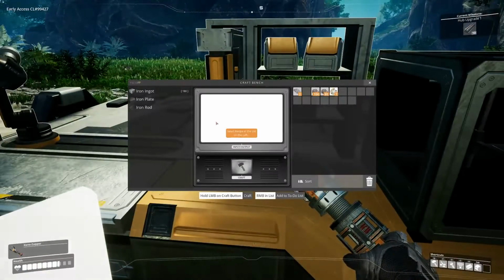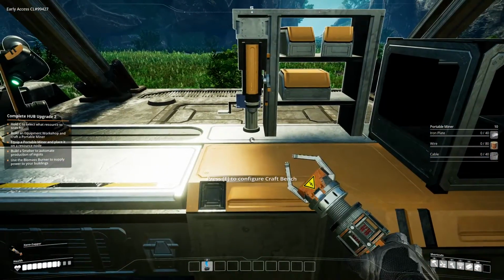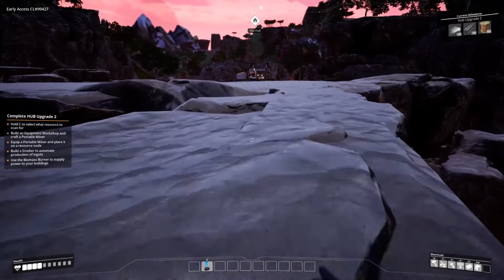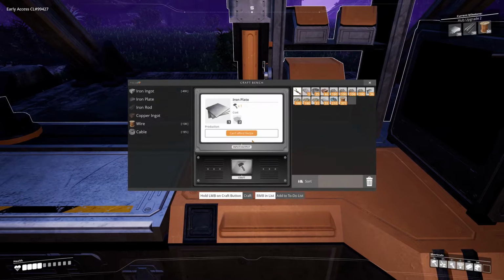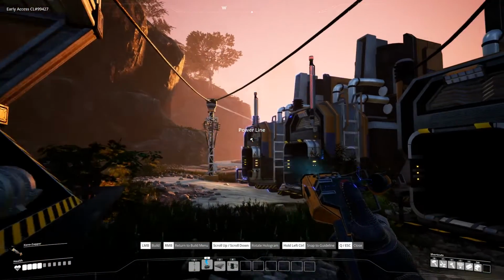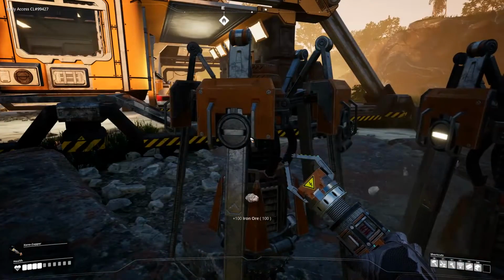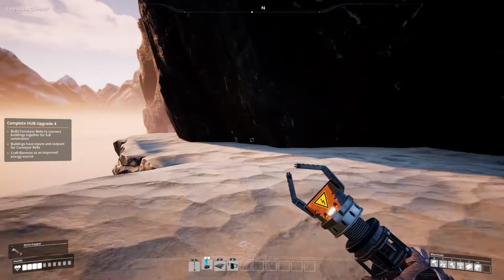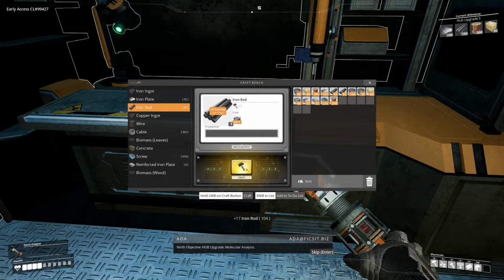Road to Creative Mode | Satisfactory #01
This series is my road to a creative mode or Sandbox mode. I want to create a giant platform, have a giant high walkway around it for a top down view and al the resources you will ever need so you don’t have to go out and collect more.

When I'm done with the map I will upload it to the public so you can use it as well. To test factories and setups and do everything you don’t want to do inside of your space or resources constrained factory.